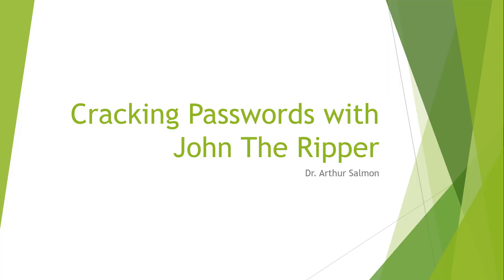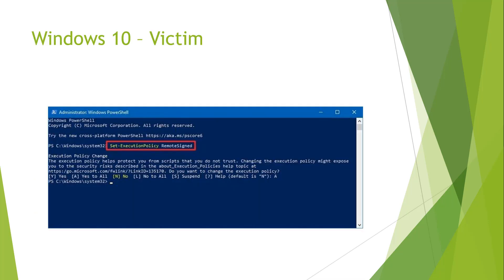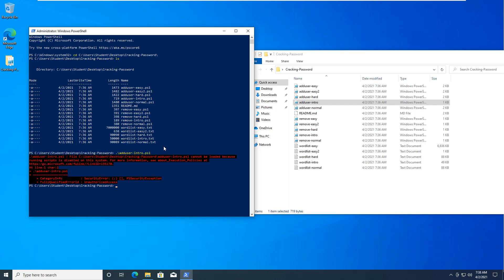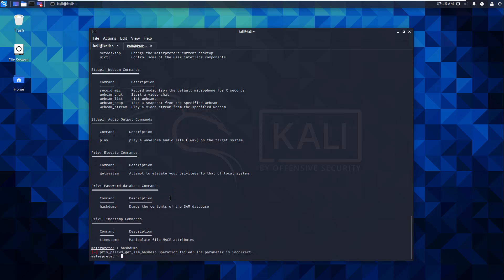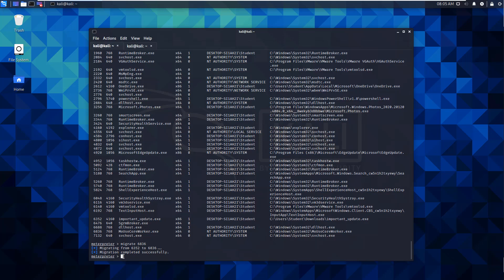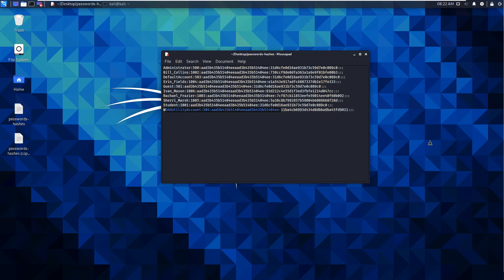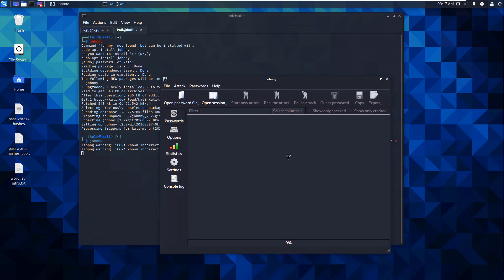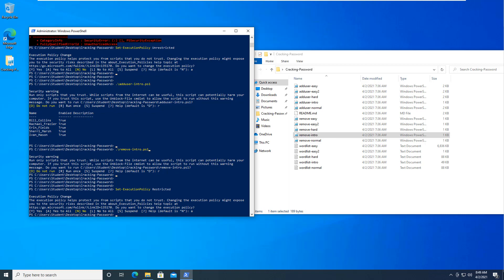Kali 2021- Cracking Password - JTR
This is part of my free Udemy course. This is one of the lessons I was asked to share with some learners.